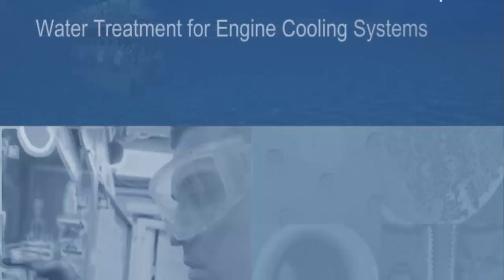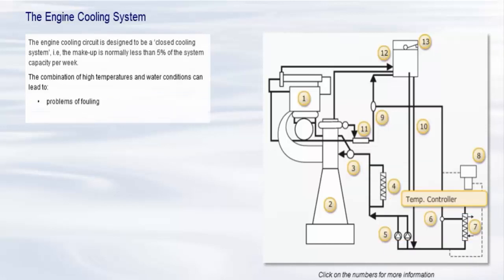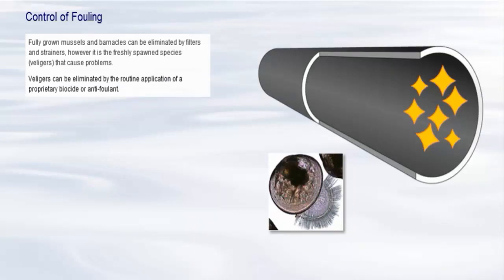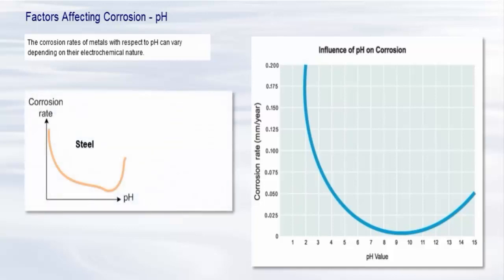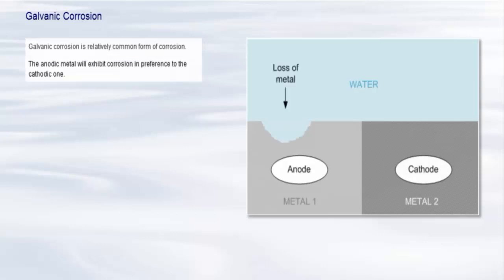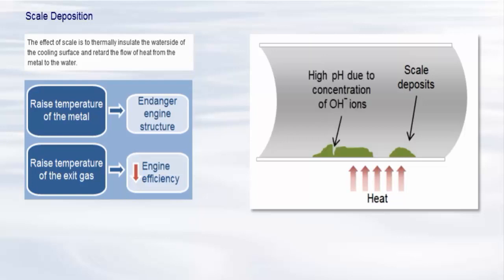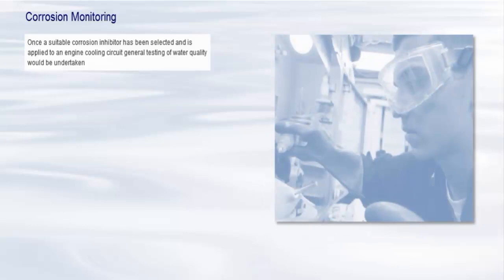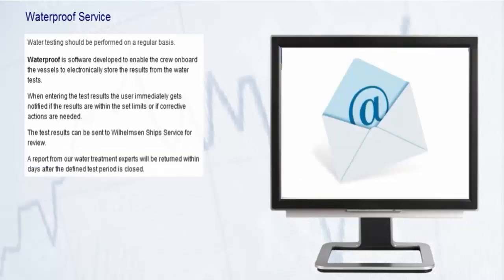Marine Water Treatment for Engine Cooling Systems